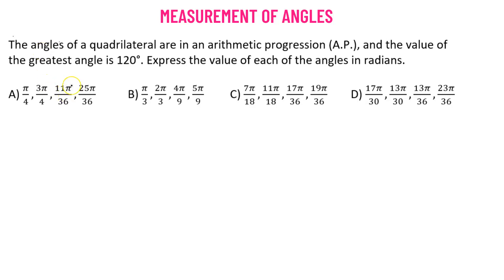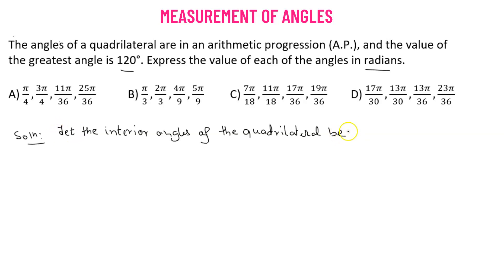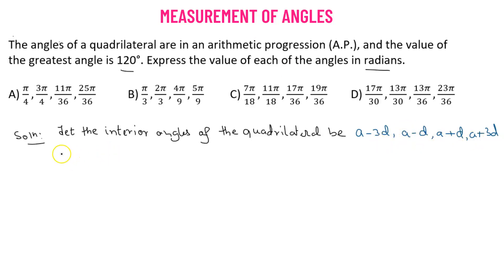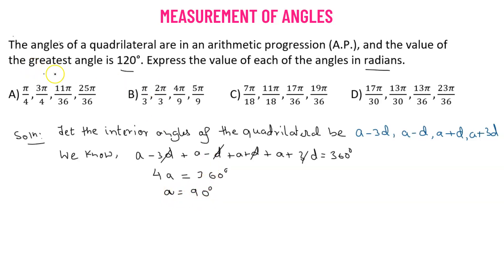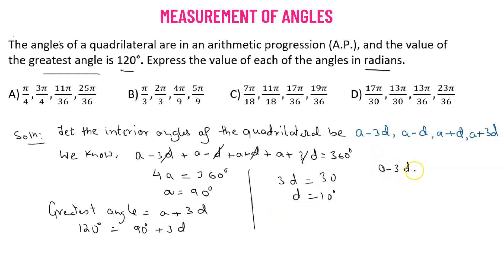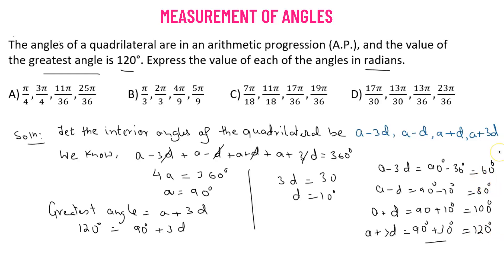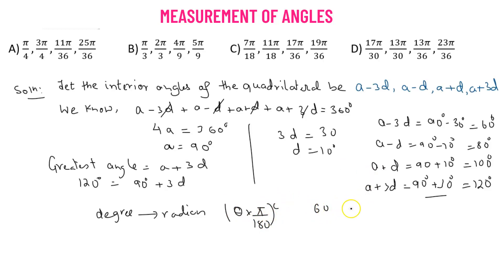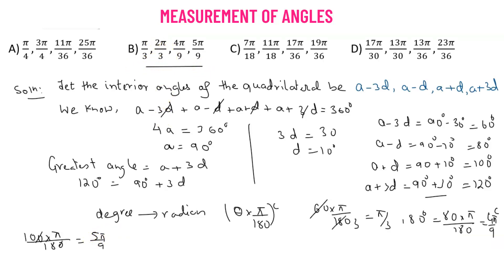17 | Trigonometry | Measurement Of Angles | Worked Out Problem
17 | Trigonometry | Measurement Of Angles | Worked Out Problem

In this video, I'll be diving deep into the fascinating world of Trigonometry and exploring the measurement of angles. 🔍

Are you curious about how to measure and understand angles in trigonometry? 🤔 Well, you've come to the right place! I'll be your guide as we explore the fundamentals of angles, their units of measurement, and how they play a crucial role in trigonometric functions like sine, cosine, and tangent. 🤓

Here's what you can expect in this video:

📌 Introduction to angles: We'll start by defining what an angle is and why it's important in mathematics and real-world applications.

📏 Units of angle measurement: I'll explain the different units used to measure angles, such as degrees, radians, and gradians, and when to use each of them.

📐 Trigonometric functions: We'll explore how angles are used in trigonometry, including the basic trigonometric functions and their relationships.

📝 Practical examples: I'll walk you through some real-world examples where understanding angle measurement and trigonometry is essential, from solving triangles to navigating through unknown terrains.

📈 Applications: Discover how trigonometry and angle measurement are applied in various fields, such as physics, engineering, architecture, and more.

By the end of this video, you'll have a solid foundation in measuring angles and understanding their significance in trigonometry. Whether you're a student learning trigonometry or just someone curious about the world of angles, this video has something for you! 🌟

Let's embark on this trigonometric journey together! 🚀💡

About